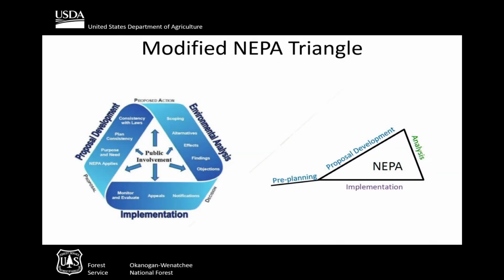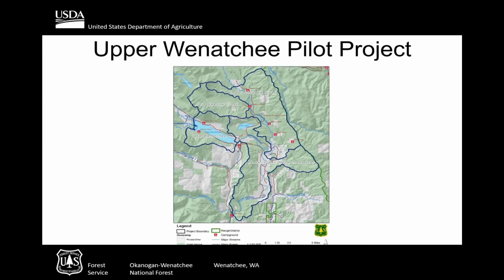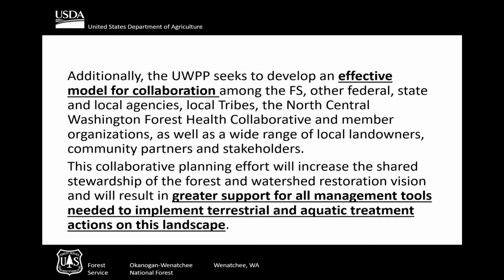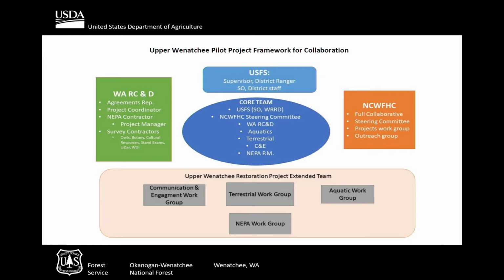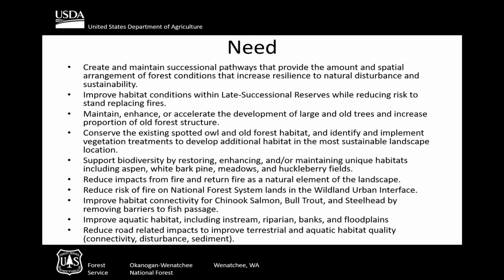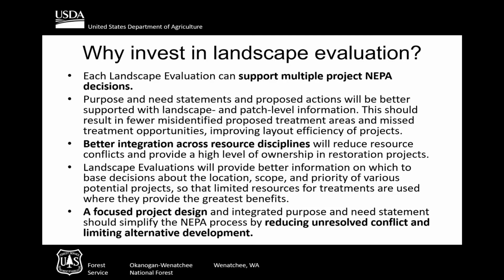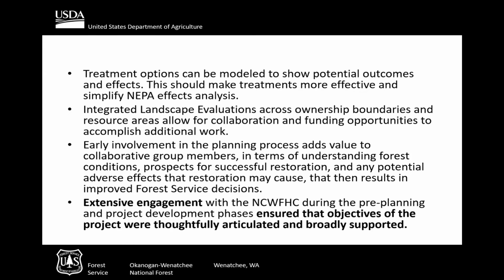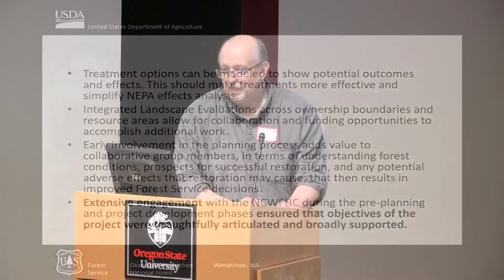10 2 USFS 2019 gooding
10 2 USFS 2019 gooding